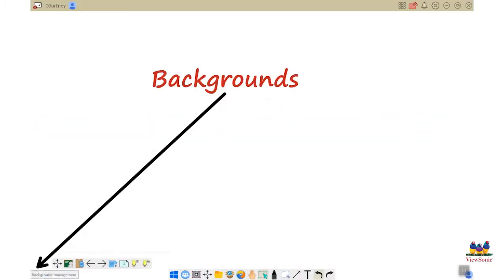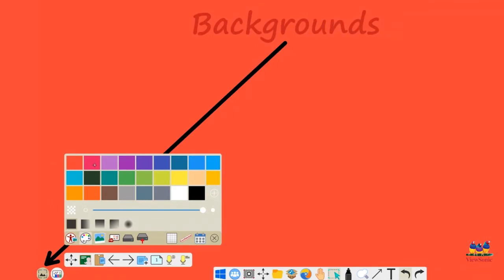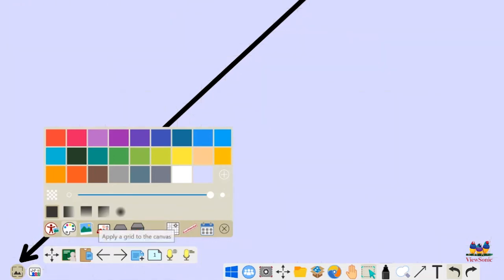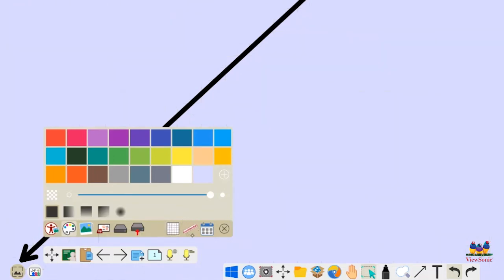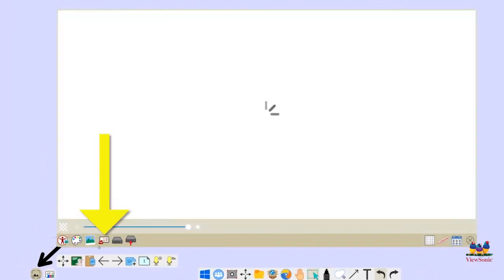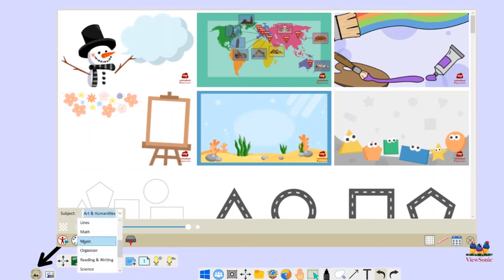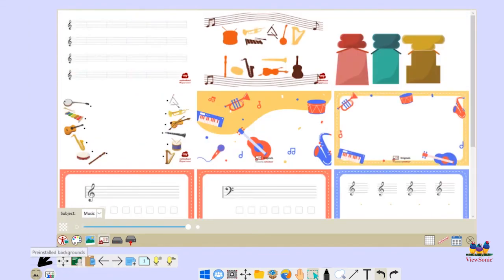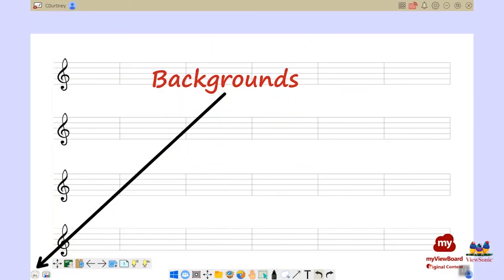Changing Backgrounds (Basic)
You can choose a variety of different colors and images to use as the background of your myViewBoard canvas.